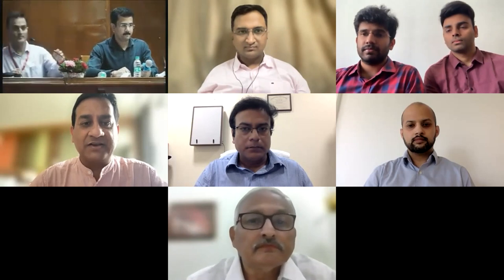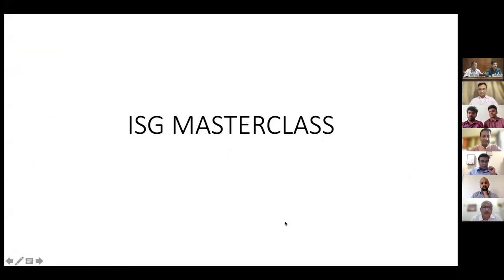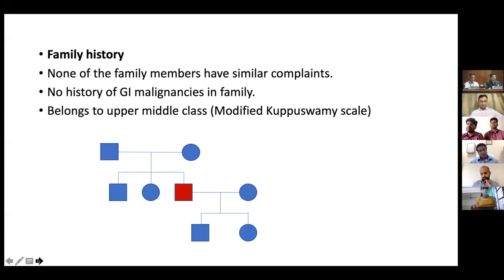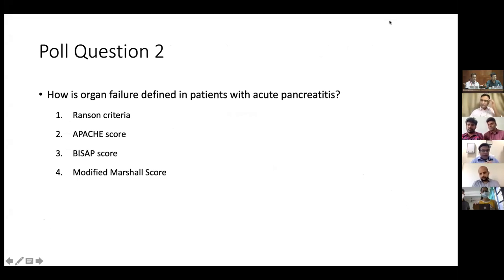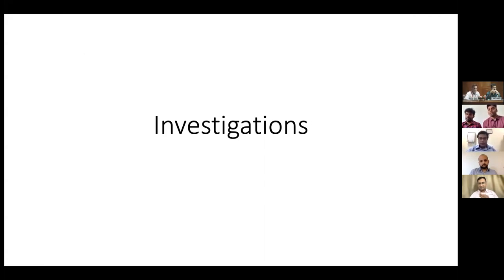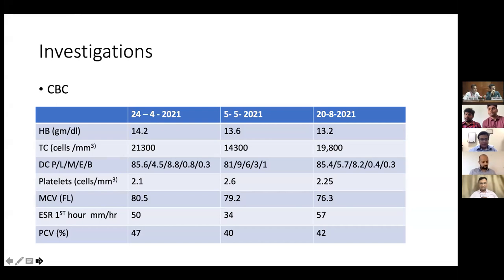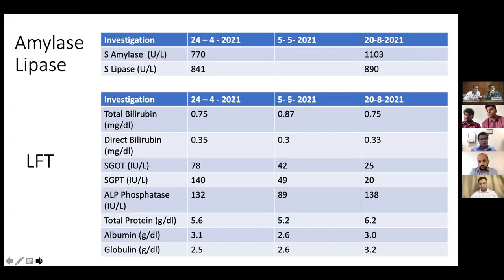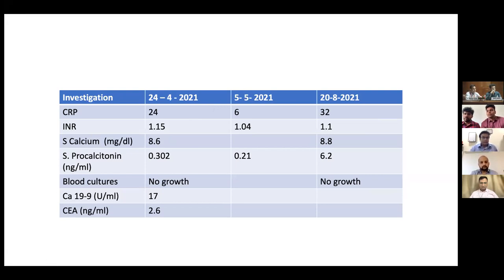ISG MASTERCLASS II: 7 Approach to a patient with acute pancreatitis and complication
ISG MASTERCLASS SEASON II ACUTE PANCREATITIS CASE PRESENTATION